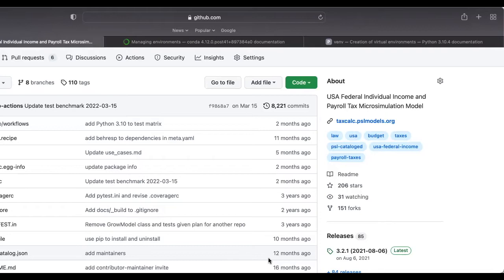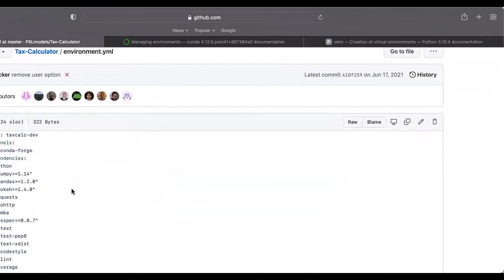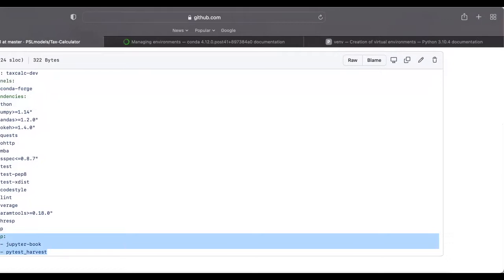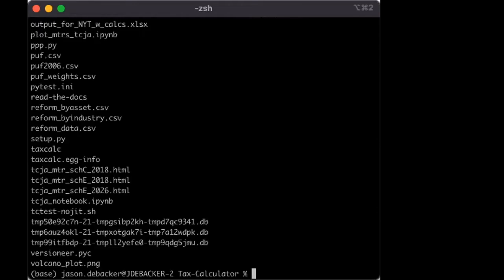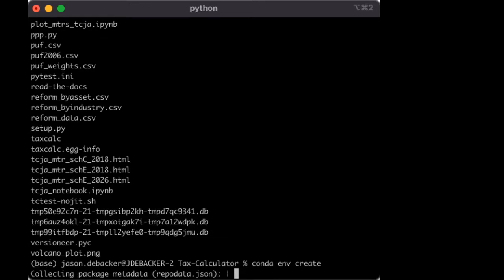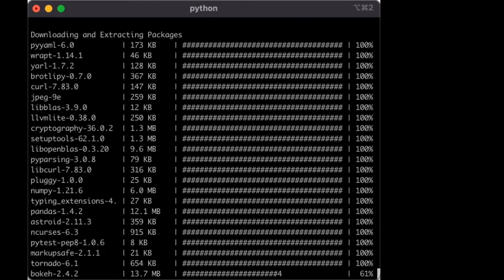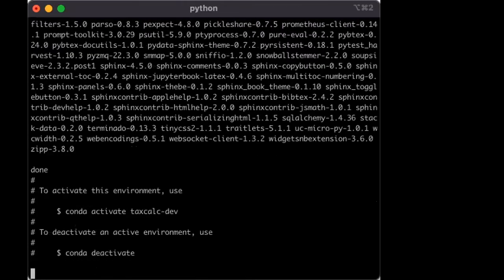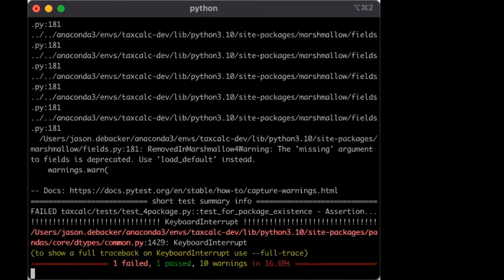Demo Day 28: Using Virtual Environments in Python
Jason DeBacker (University of South Carolina) discusses the basics of using a Python virtual environment with an application to a PSL cataloged model.